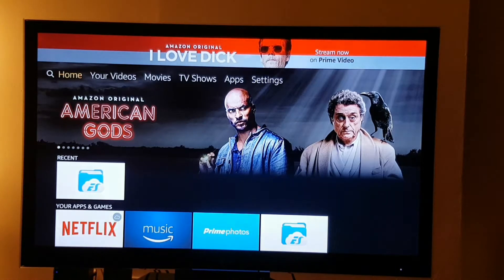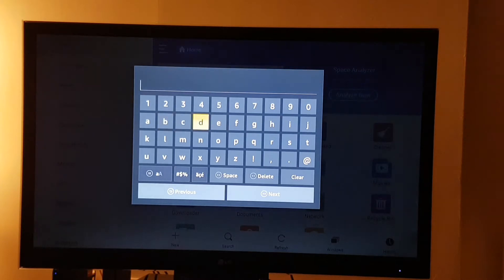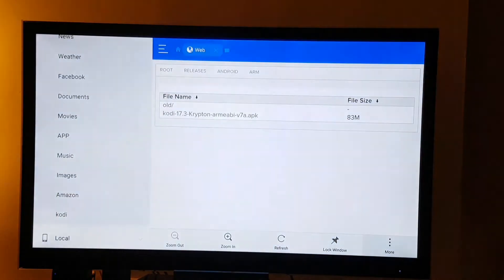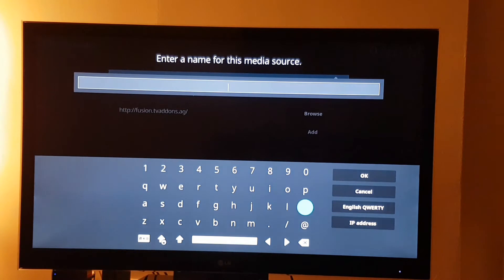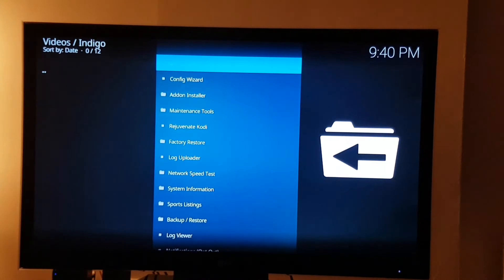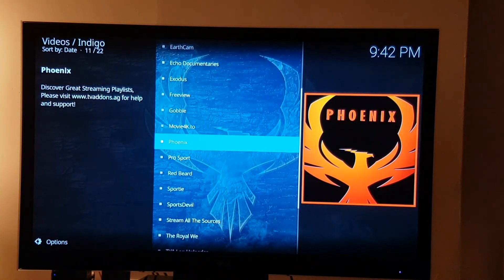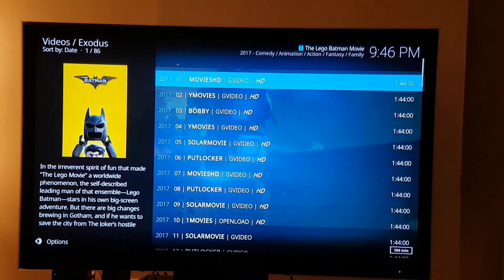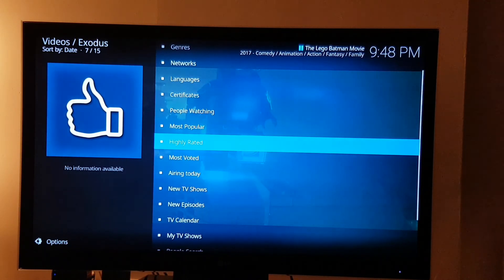Quick setup of kodi 17.3 and indigo on the fire stick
Another version of kodi to install, so figured I'd do the inevitable and show a quick tutorial on how to watch free tv on your fire stick, with the help of kodi and indigo addons